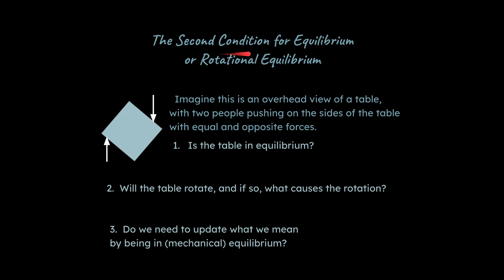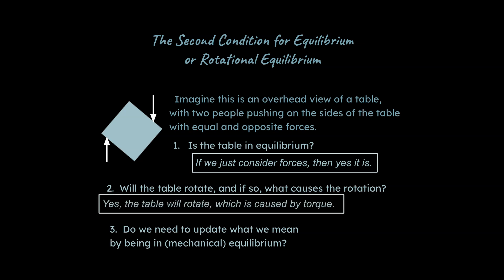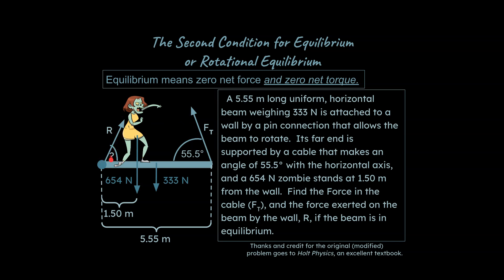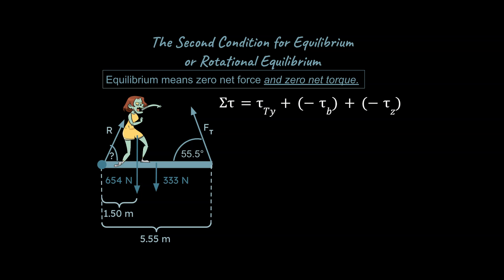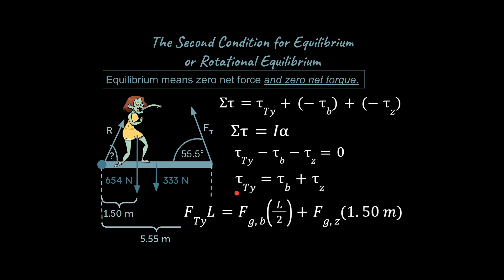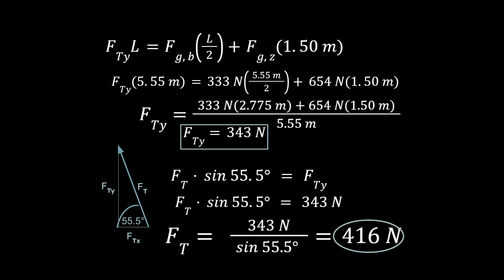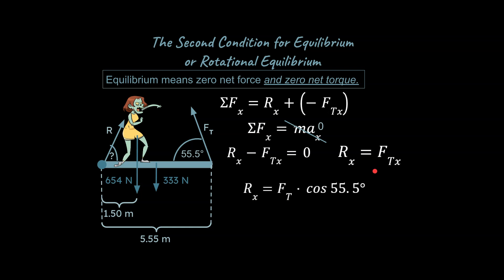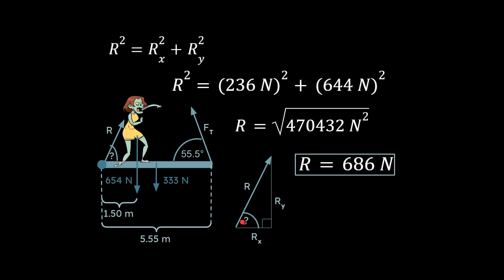The Second Condition for Equilibrium or Rotational Equilibrium (Physics and AP Physics Classes)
What is the Second Condition for Equilibrium, or Rotational Equilibrium and how do you approach problems with it?  That's what the point of this lesson is.  This is appropriate for Physics or AP Physics students.